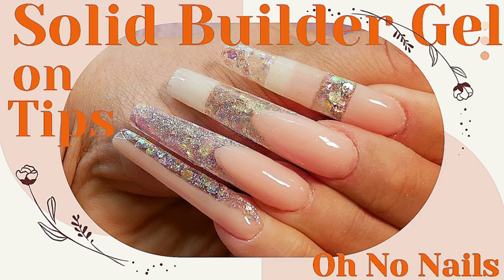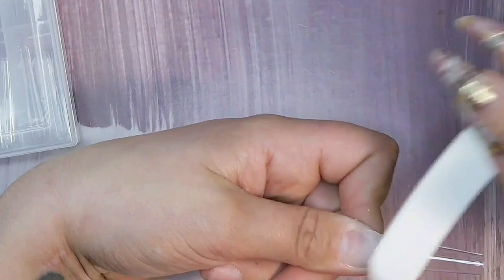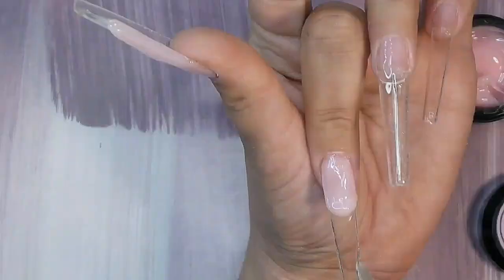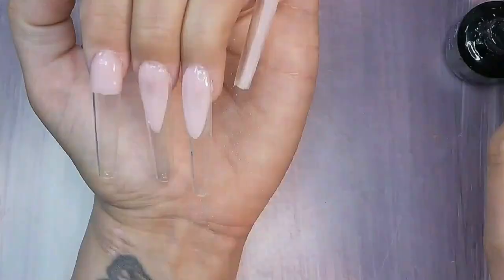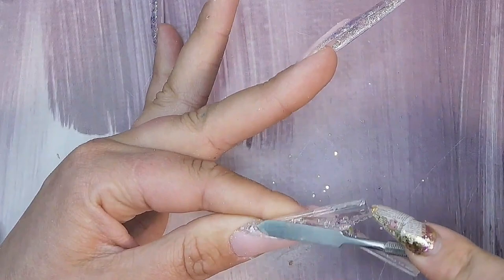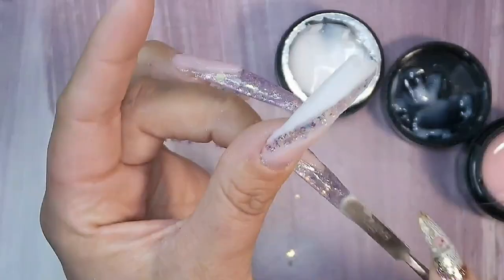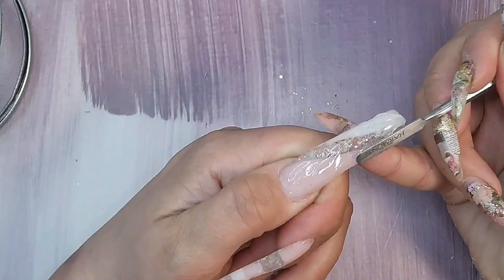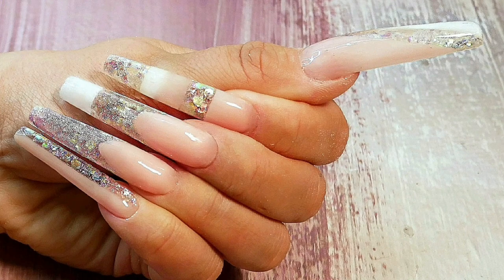How to do Solid Builder Gel on Tips: Beginner Friendly Nail Extensions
In this video I will be doing some really beginner friendly nail extensions on tips using solid builder gel. I really love these products. The soilid builder gel doesnt require any slip solution, doesnt run or move or have a bad smell.
I've color blocked these nails with color solid builder from Born Pretty, and used glitter to glam them up.
The reason I chose to do them on tips is because I wanted to see how hard it would be to distribute the product or if the tips would snap due to pressure. And often beginners find tips easier than forms. But this product is great for getting into sculpting too. Another bonus is that you can attach tips with it too.

Thank you very much for dropping in my channel.

Ellie xoxo

Products
BP baby pink solid builder
BP Milky White solid builder
Mizshe clear builder
Glitter holographic
Led lamp with stamper (silver- not pink)

I always give honest reviews on my channel and I try to pick safe products and good companies.
If you at any point in time while using nail products experience allergies, discomfort or skin changes please discontinue use and seek professional medical care immidiatly.
Oh No Nails is an affliliate. Please support, thank you :)